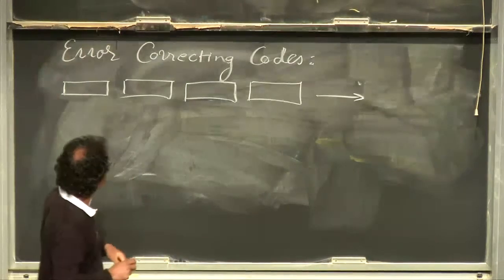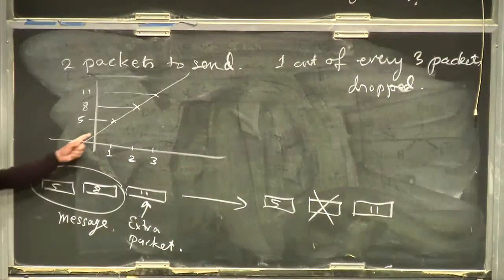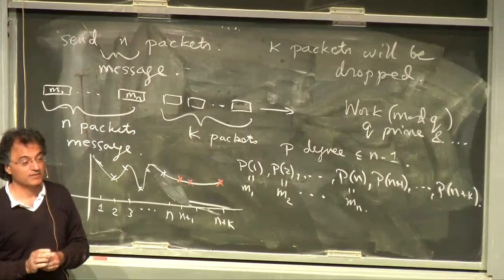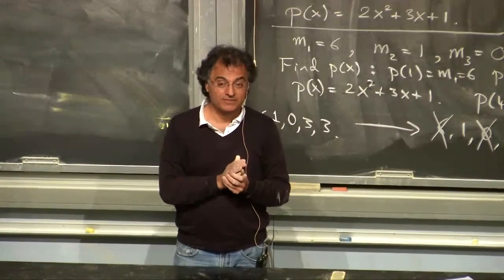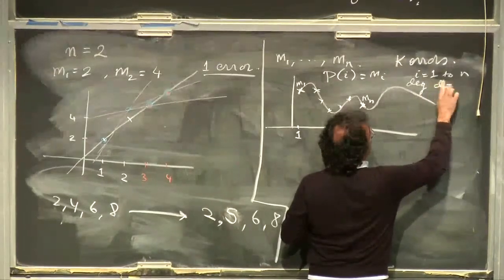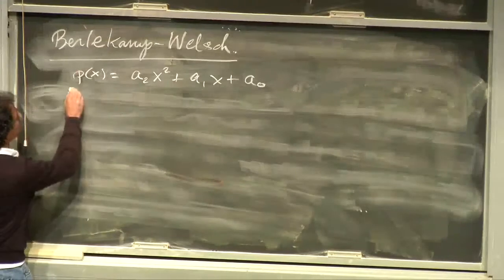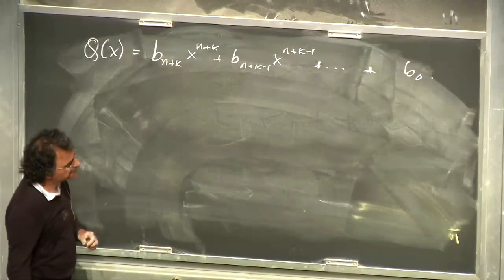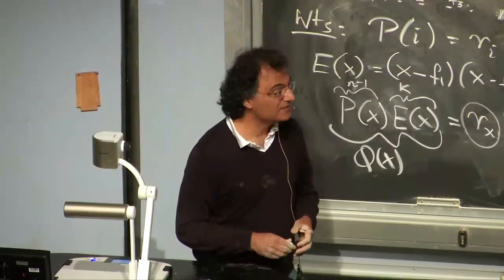Computer Science 70 2015-03-03